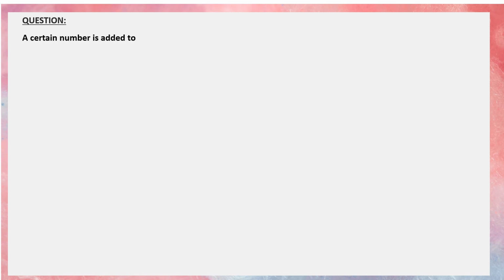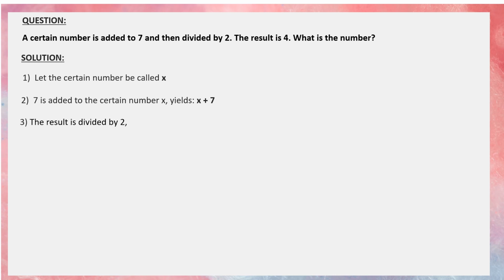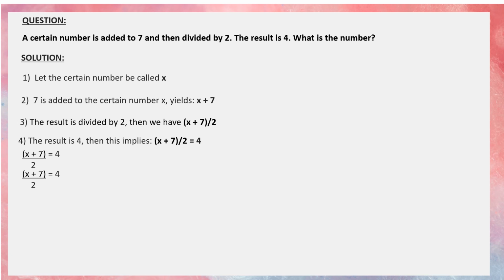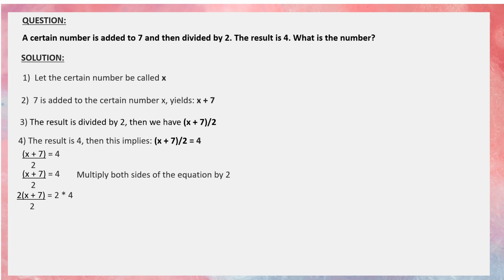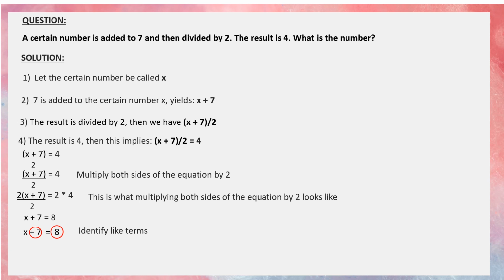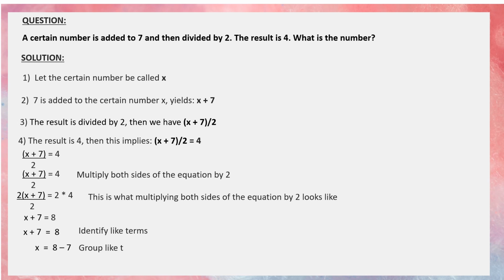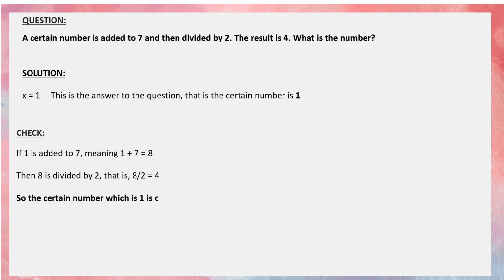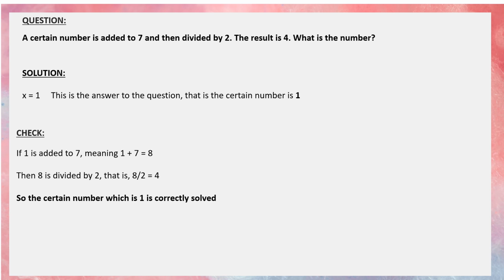EASY SOLUTIONS TO MATHS - WORD PROBLEM 7